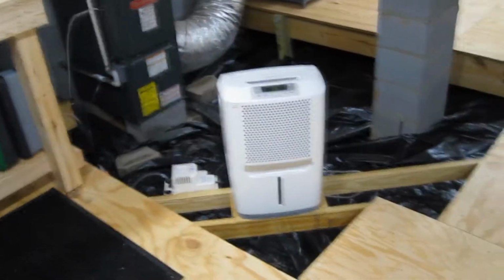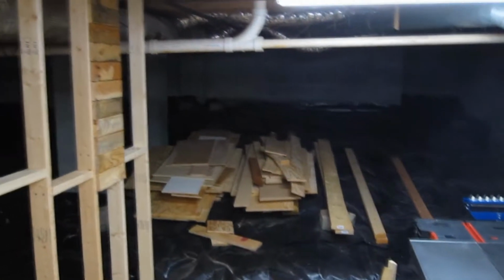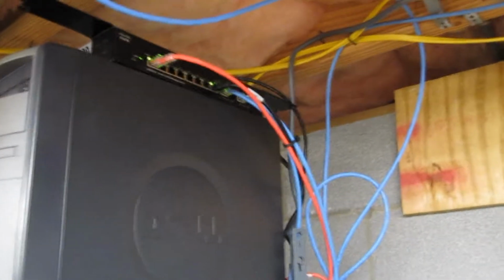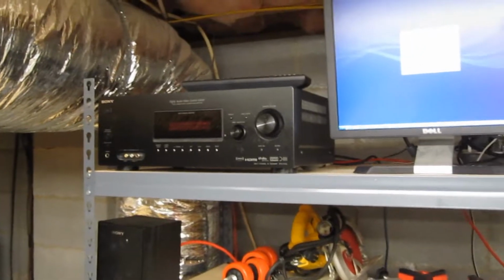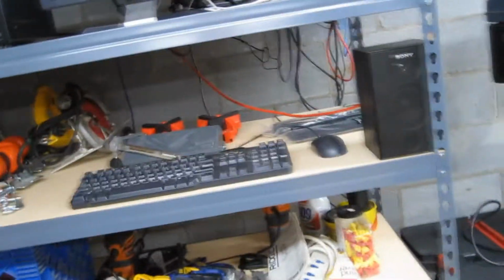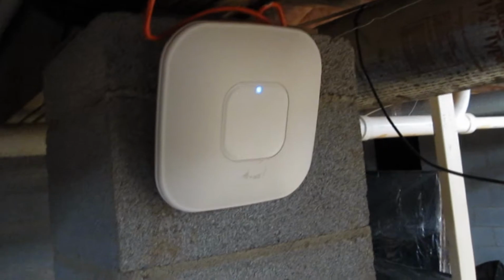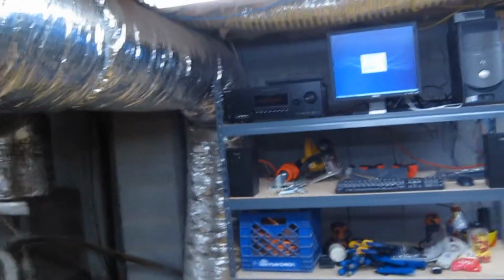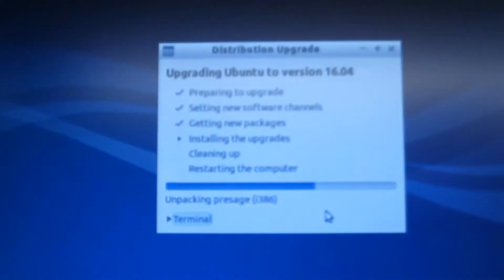Workshiop - Crawlspace Shop Build Episode 12 of 12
This is the final video in a 12 part series where I turn the crawlspace of my house into a functional workshop.